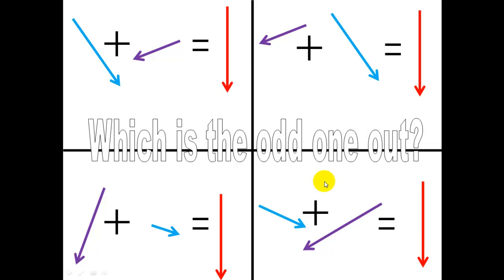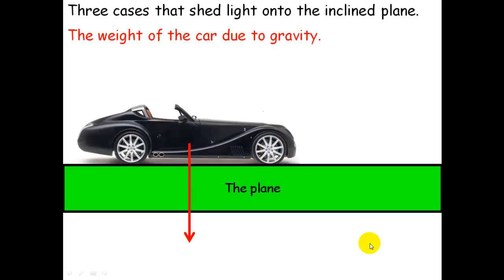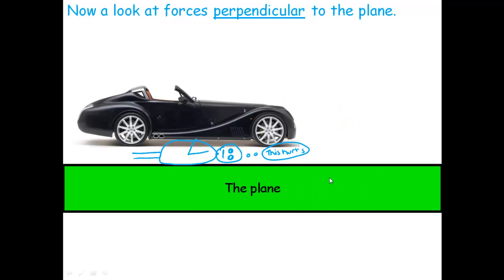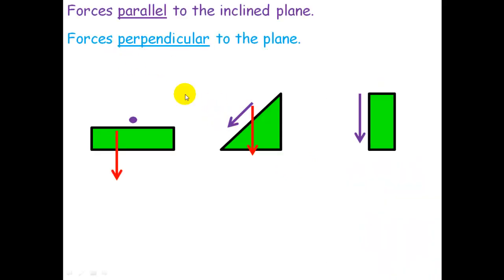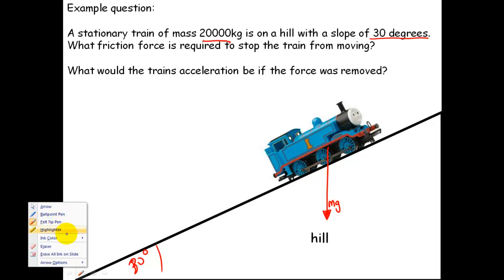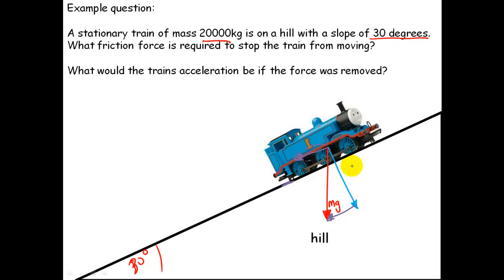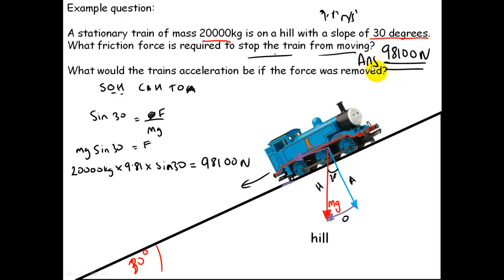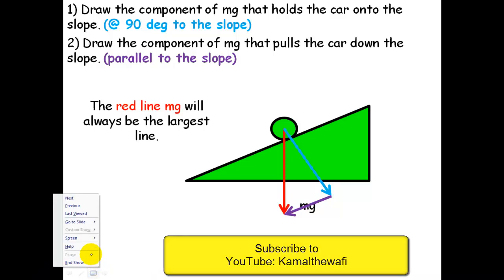The inclined plane Alevel Physics help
A brief explanation of how to analyse the forces acting on an inclined plain with example calculations. Suitable for A-level Mathematics and Physics.